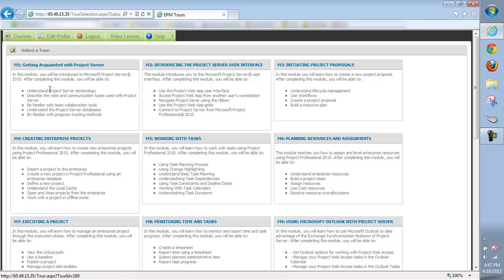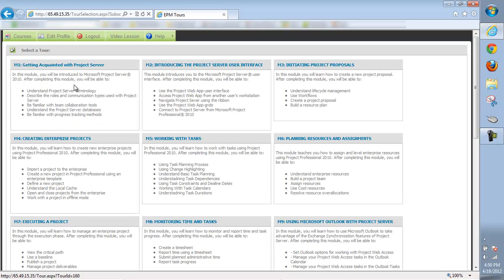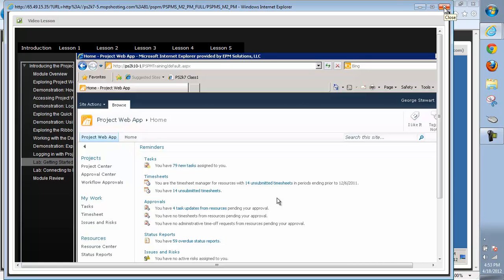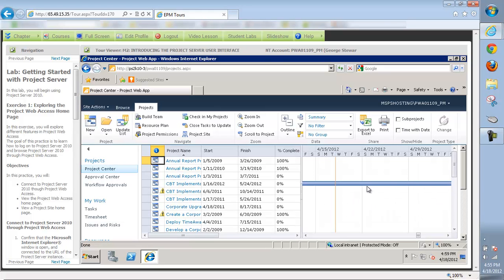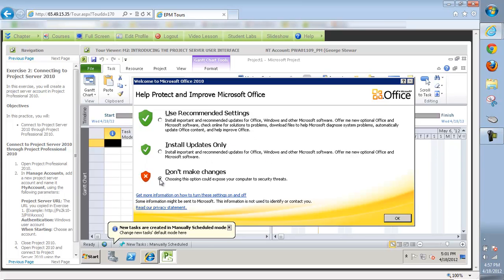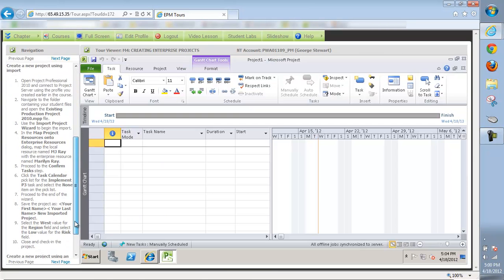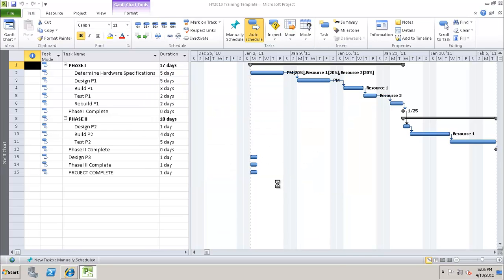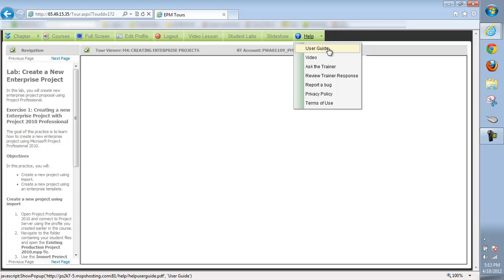EPM Solutions OnDemand Learning for Project Server 2010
In this video, you will see how the EPM Solutions Project & Project Server On-Demand Learning environment can give you all the benefits of a live Project Server classroom, while allowing you to learn at your own pace and  on your own schedule. For more details: